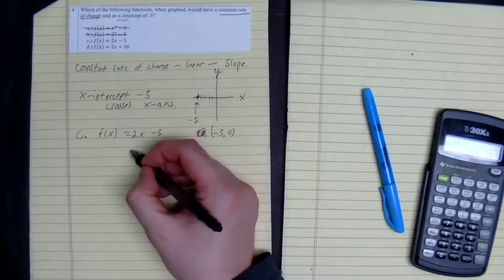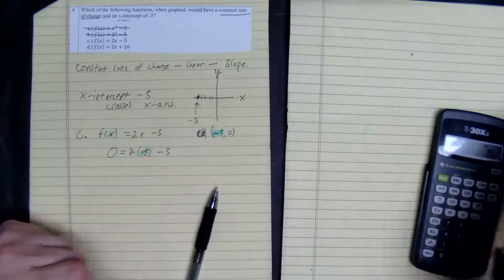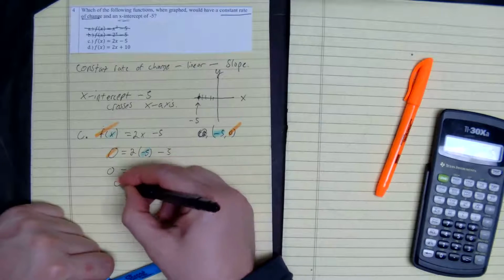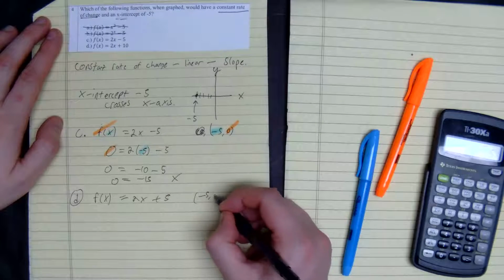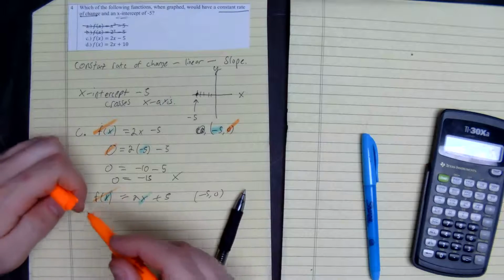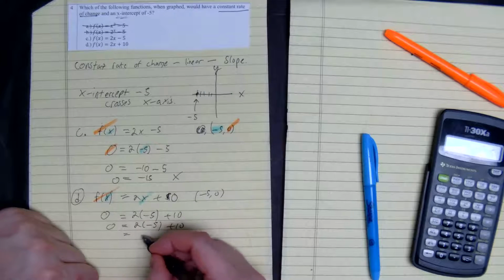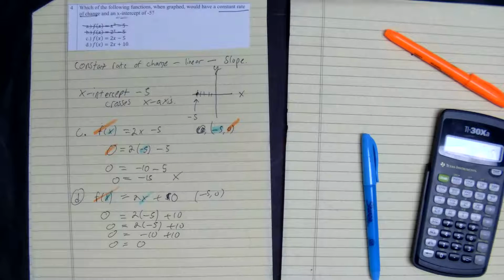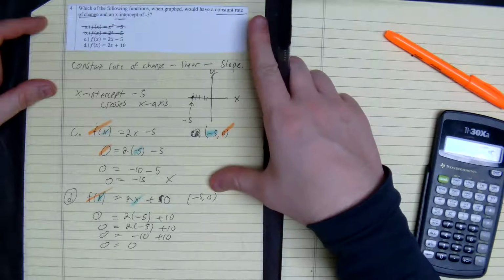Algebra EOC Review Week 2 #4